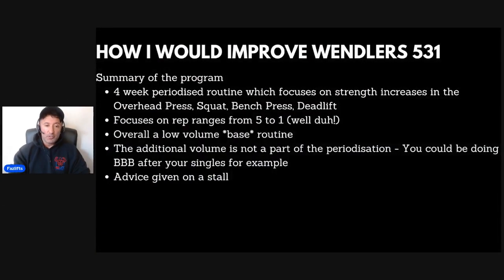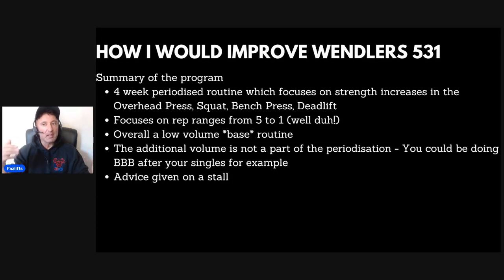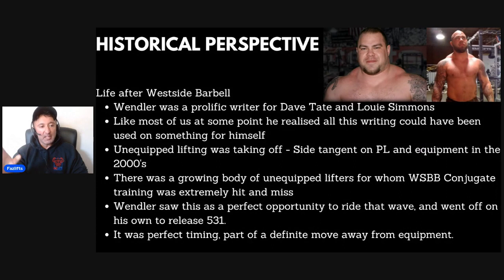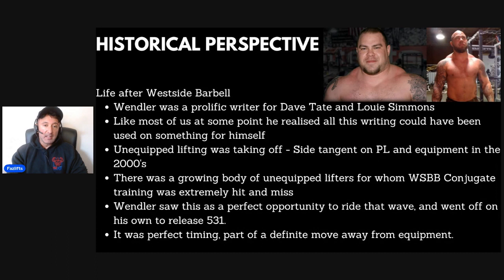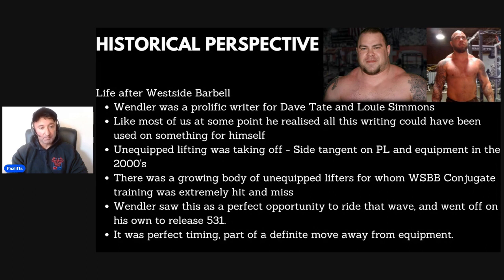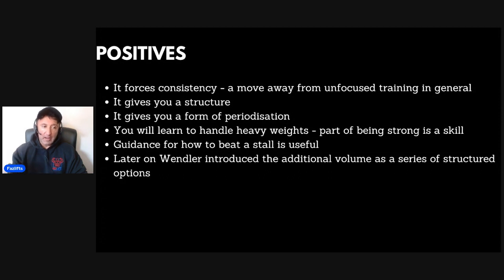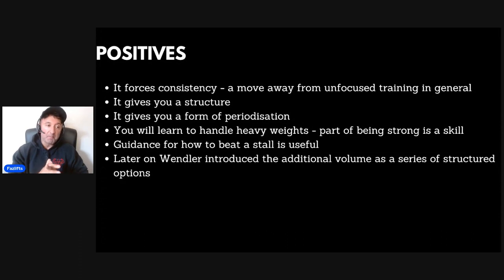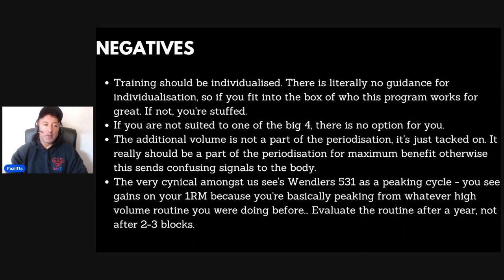How I would improve Wendlers 531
Welcome to the Fazlifts Podcast. Today I discuss how I would improve Wendlers 531.

My experience comes in the sports of Bodybuilding, Powerlifting and Strongman. With my coaching experience coming in with fat loss, muscle gain, strength and building better athletes for sports such as Football, Hockey, Crossfit, Rowing and Boxing.

If you enjoy the episode please share any feedback in the comment section below! Let me know if there is a certain topic you would like to hear more about or something we have not discussed yet!